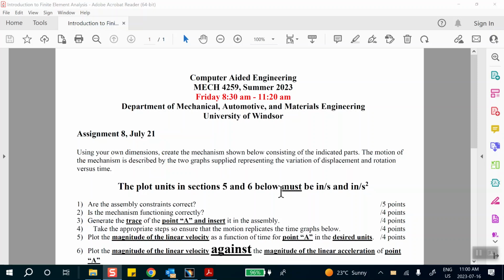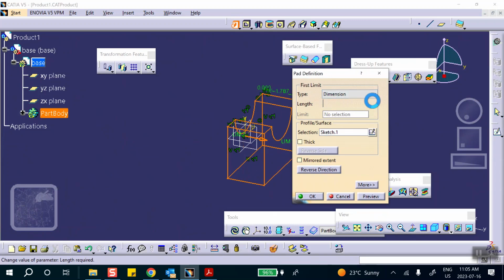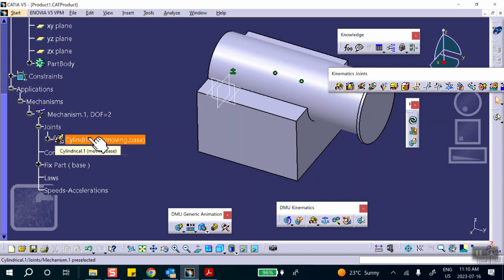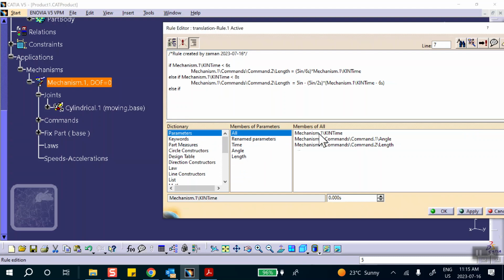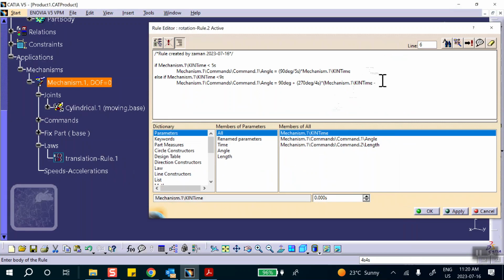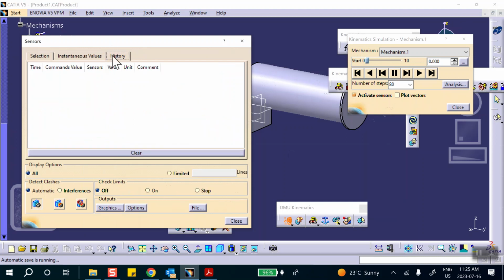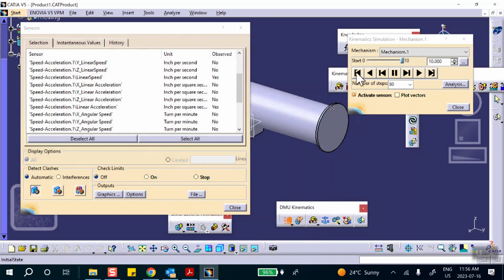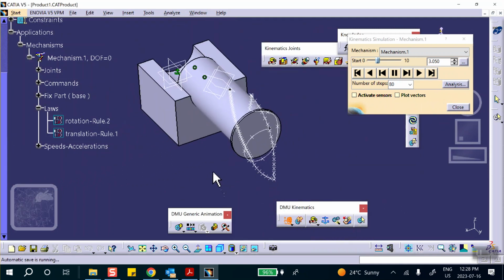HW 8 Morning Lab MECH4259 S2023